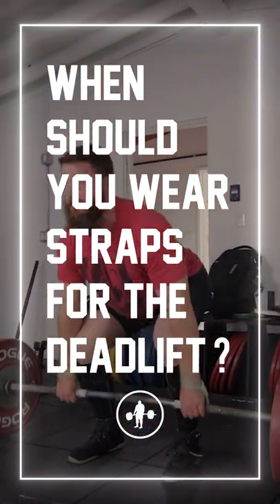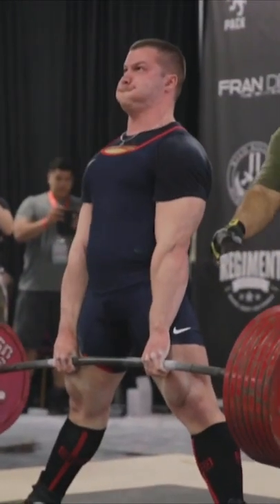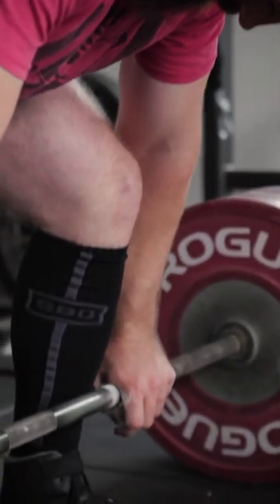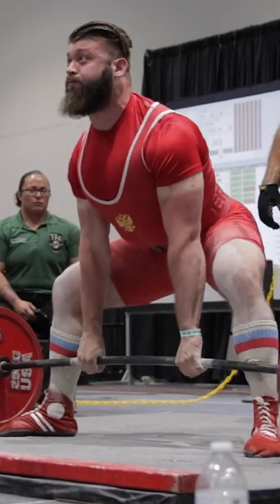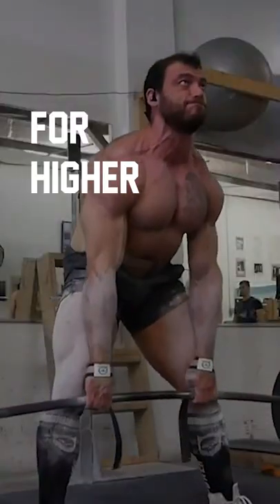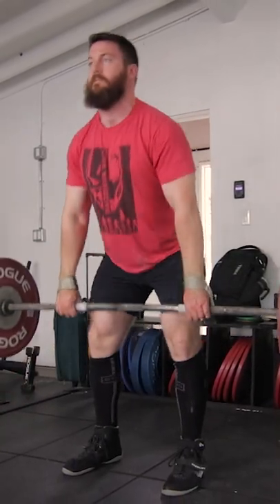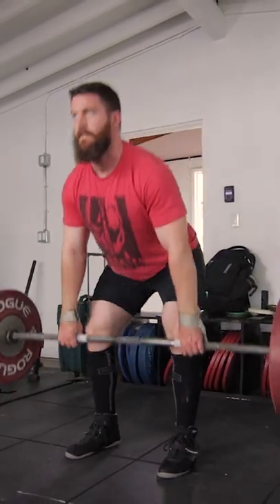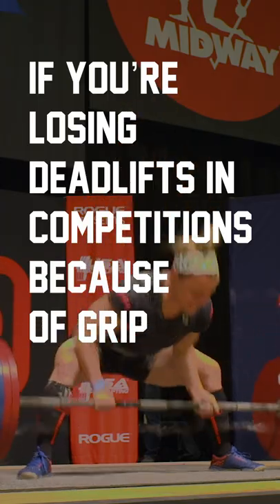Should Your Wear Straps for the Deadlift?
Should you wear straps for your deadlift training? When can they be beneficial? Have a question for us? Ask in the comments

Get totally customized powerlifting training for you with the JuggernautAI App